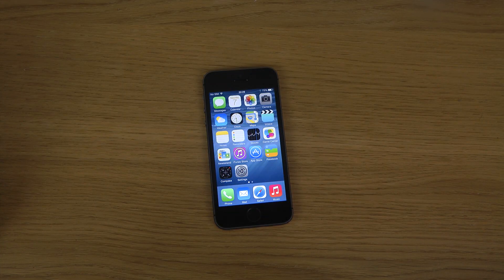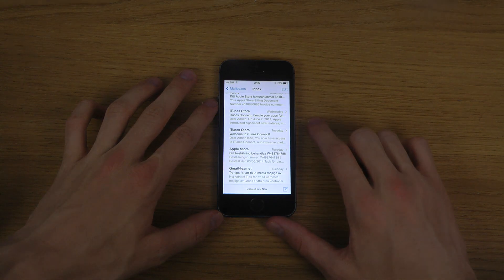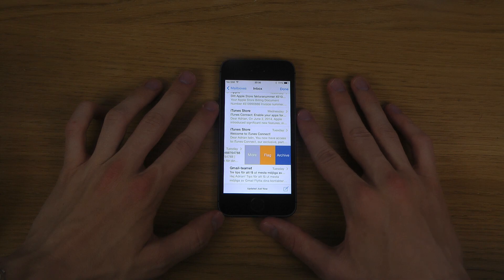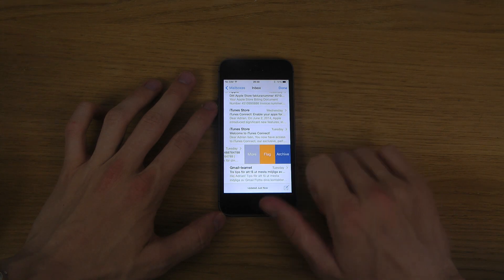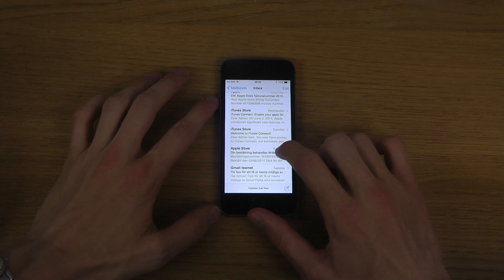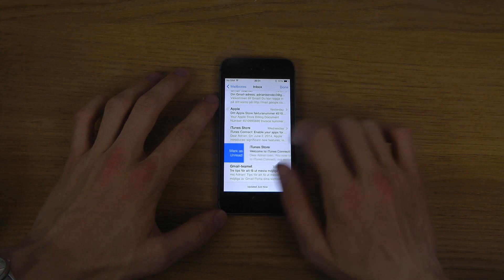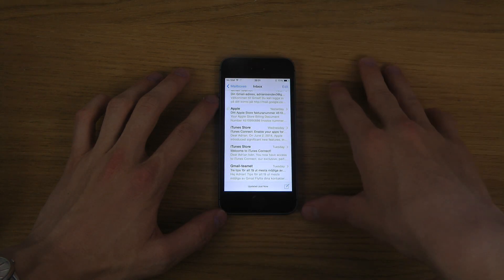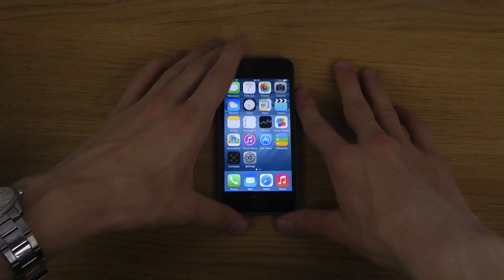iPhone 5S iOS 8 - Mail Review